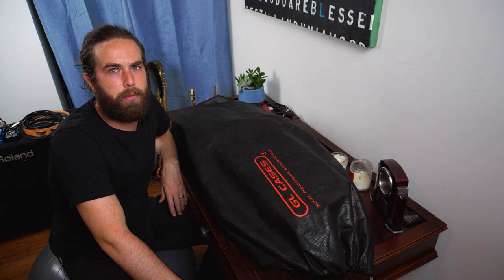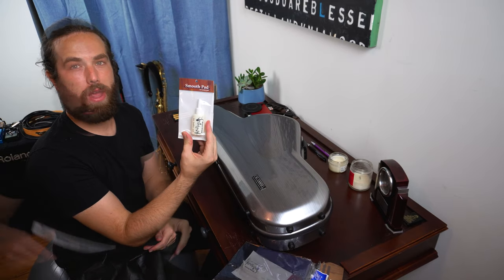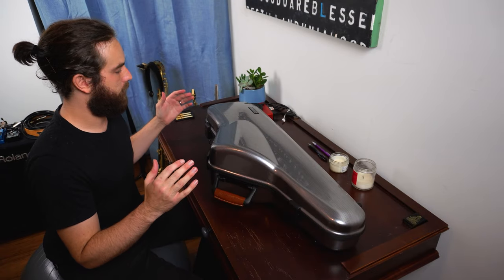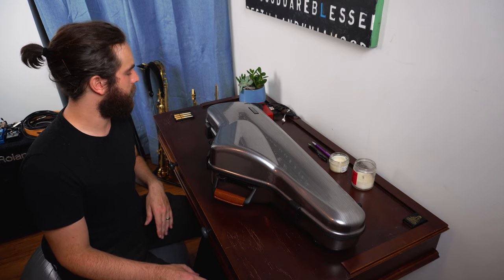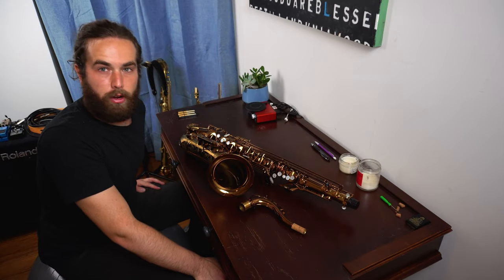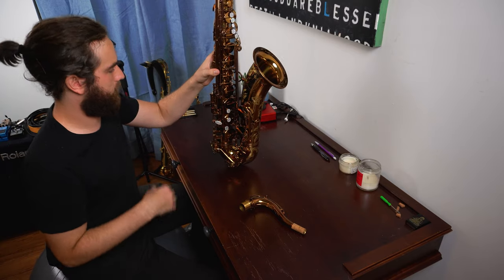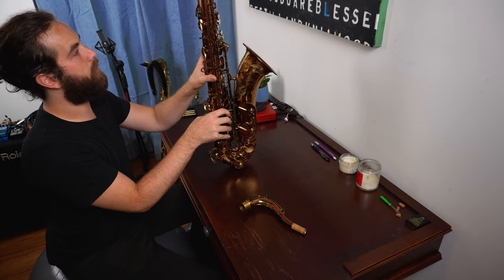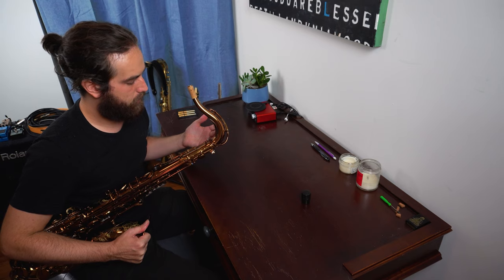Ishimori WoodStone "New Vintage" Tenor Saxophone - Unboxing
GetASax recommends only a few models of modern saxophones. You can find our Ishimori New Vintage saxophones
The New Vintage saxophones from Ishimori in Japan are among the few that make the cut. We will do a series of videos on these horns. Ishimori is Japan's premiere saxophone repair shop, and its in house brand products are highly respected all over the world. This horn plays a lot like a Selmer Super Balanced Action, which is intentional. The neck is very similar to an SBA neck. The key action and layout is also unusually comfortable on the New Vintage saxophones. Not only are they overhauled and setup by Ishimori, but they are also laid out so that you can easily reach everything. The action is a bit lower and lighter than most other modern horns, so you can play fast and you don't have to squeeze hard to get notes to come out. These also hold up great over time. They don't fall apart on you after a couple of years like many other brands do.